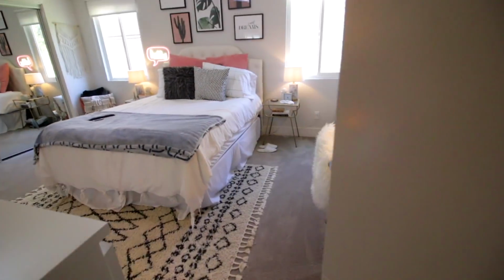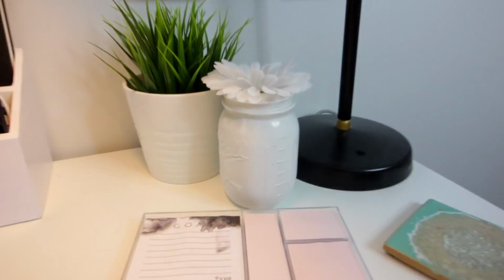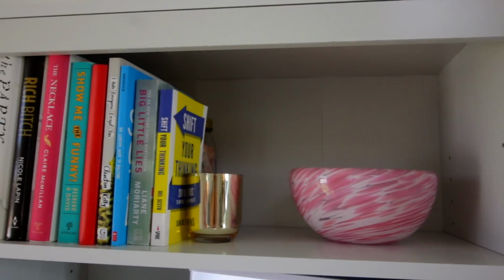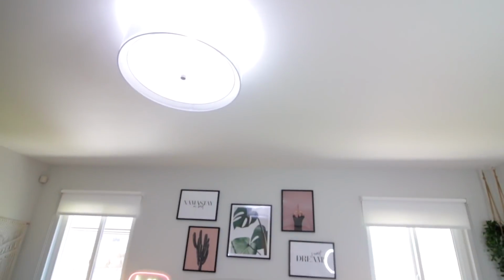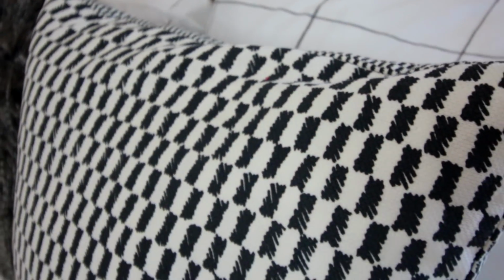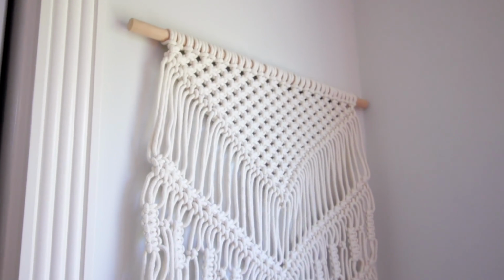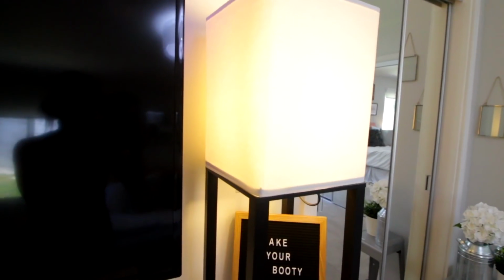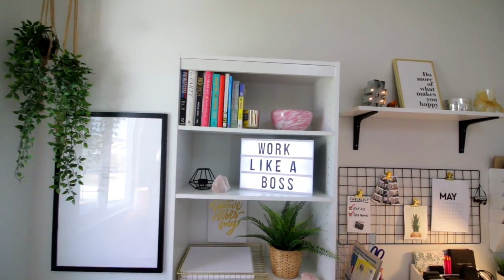ROOM TOUR 2018!! Pinterest + Tumblr Inspired Room Decor!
FINALLY my new los angeles ROOM TOUR reveal!! I've been waiting so long to show you guys my finished room decorations, organization, wall art, desk decor, bedding & pillows, and everything else! I can't believe the reveal is finally here! If you guys didn't know, I moved into a new house in January with Morgan Yates and Jeanine Amapola. It's been so fun decorating! I went for a minimal look, and was inspired a lot by Pinterest and Tumblr. Peep my moving vlogs for behind the scenes of putting my room together! xoxo

DIY GRID PILLOWCASES

ROOM DECOR:
*Some of my room decor is saved on my “HOUSE” and “ROOM” favorites list on Dote!

WALL #1:
Star Hooks
Desk organizer
Wall Grid
Gold Clips
Pen Holder
Shelf & Brackets: IKEA (brackets are .50 each and shelf is like $10! SO cheap!)
Big light box
Pink Crystals
Geometric Candle Holder
Gold Paper Holder
Plant Crochet Hangers
Plant Hooks
Fake Plants: IKEA
‘Positive Vibes Only’: ANKIT
Light Up ‘A’: ANKIT
Wire Basket
Laundry Basket

WALL #2:
Marble Lamps
Night Stands
Area Rug
Pink Euro Shams
Grid Pillow Cases: (white cases + fabric pen
Checkered Sham: IKEA
Furry Pillow
White Duvet Cover
Bed Skirt
Gallery Wall: DESENIO
‘Hello’ Neon Sign
Black Wire Basket

WALL #3:
Crochet Wall Decoration
Wire Basket
Cute Pillow (similar)

WALL 4:
Peace Sign Hook
Hanging Frames
Fake Plants: IKEA
Black Lamp
Rose Gold Basket: TARGET
Dresser: IKEA
LED Light Strip
Mini Light Box

lets be besties!! (plz)

→ travel discounts (who doesn't love those?)
$100 off any trip with EF Ultimate Break → CODE: ADRIENNE100